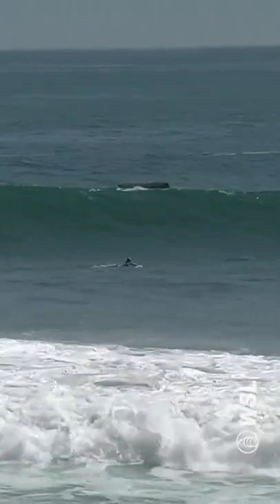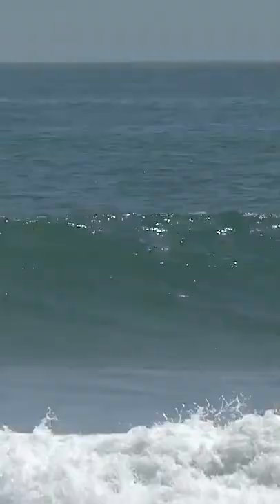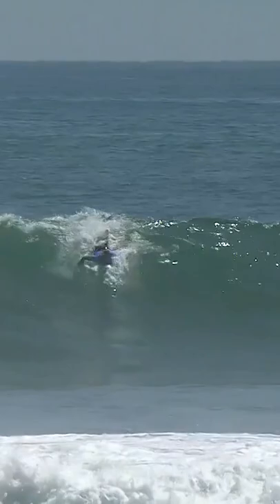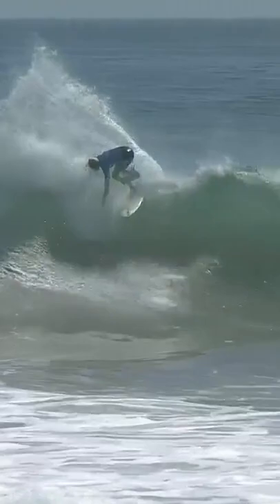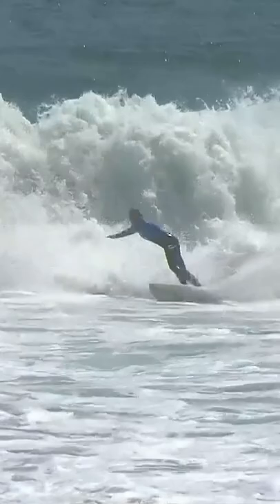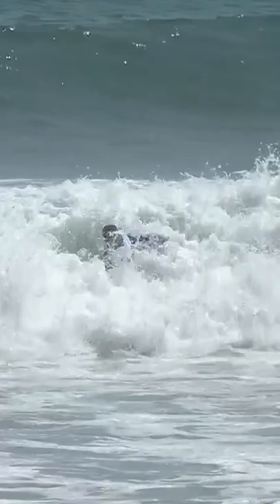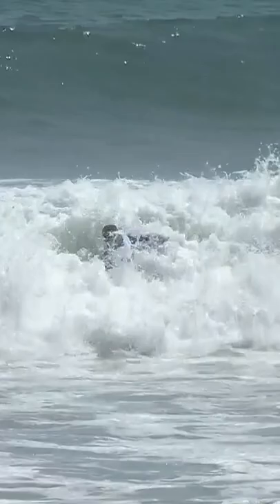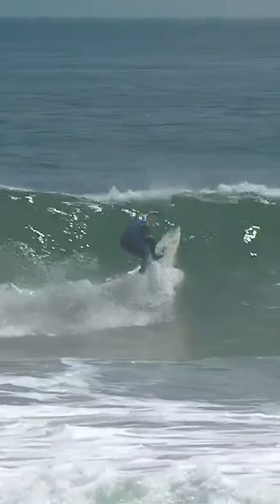Molly Picklum Breaks Into The Excellent Range, Navigating a Heavy Double-Up For an 8.0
Picklum makes a single-turn statement in the Women's Round of 16 at the Vans US Open of Surfing

The Vans US Open of Surfing is one of the sport’s greatest traditions. At the iconic Huntington Beach Pier, Rio Waida, Caity Simmers, and the world’s top up-and-coming surfers face off in front of huge crowds as they battle to qualify for the Championship Tour and join the hallowed list of US Open champions. Watch the Vans US Open of Surfing live August 1 to August 7 on worldsurfleague.com.